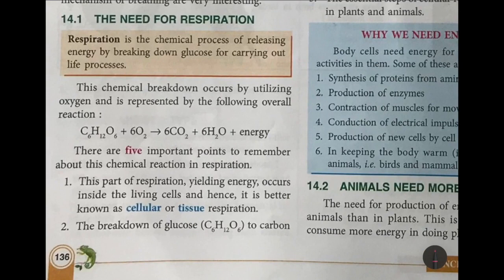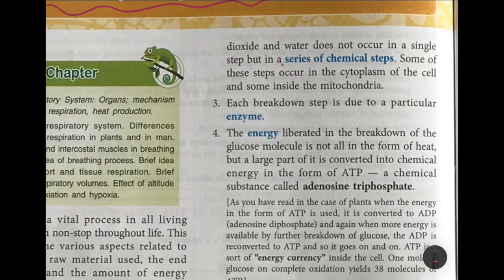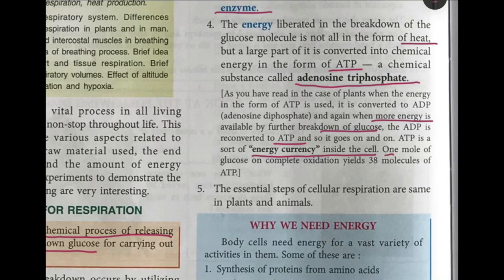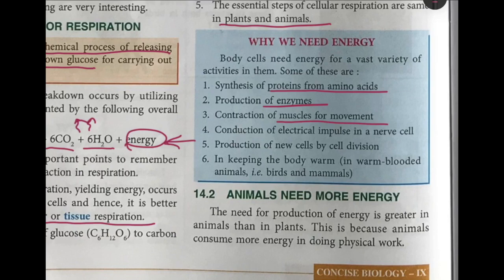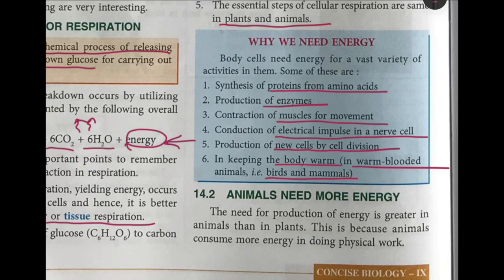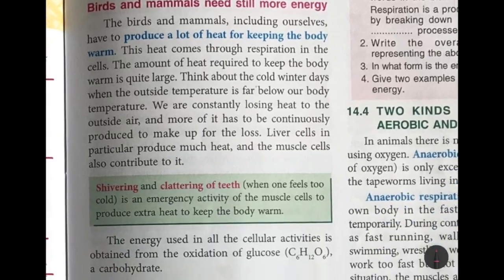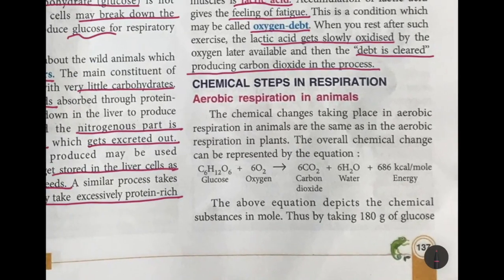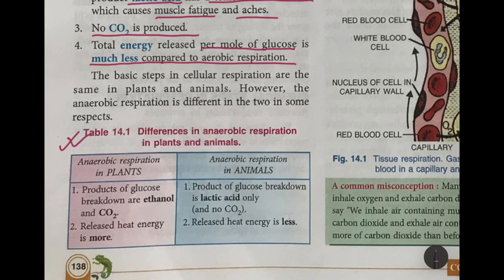Class IX Biology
Respiratory System Part I